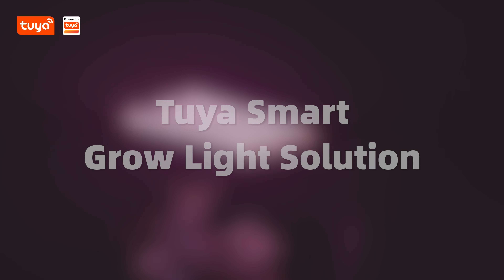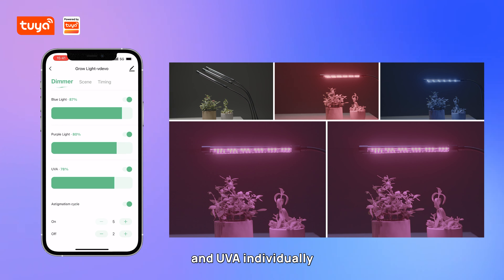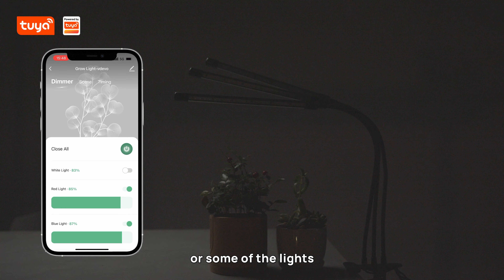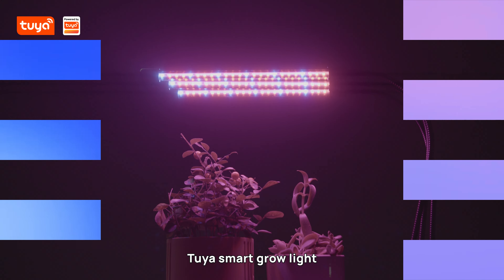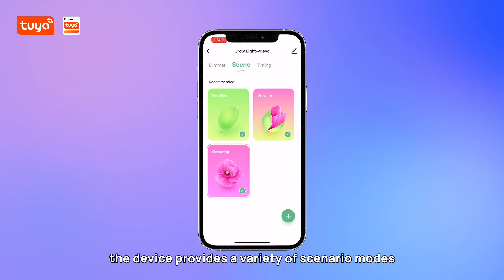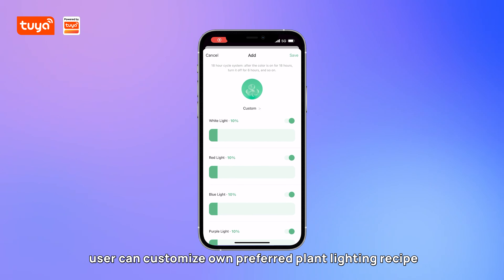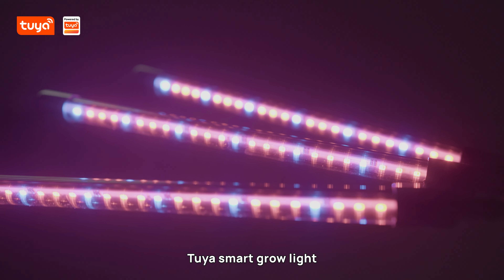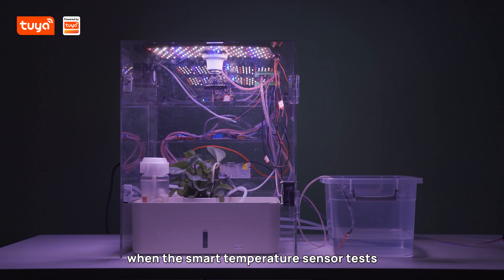Tuya Smart Residential Grow Light Solution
Tuya smart grow light solution provides users a more convenient and healthier planting experience at home! Independent dimming on 5-gang, different growing scene modes for choice, supports multi-terminal management on device linkage... Watch this video to learn more!